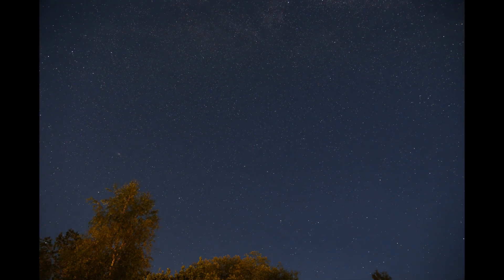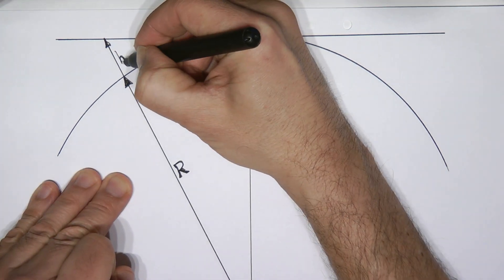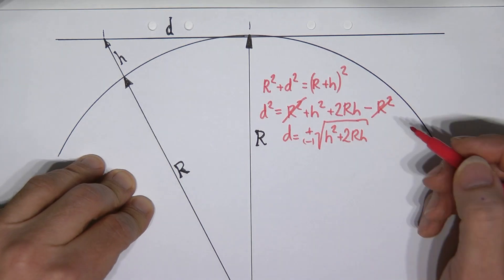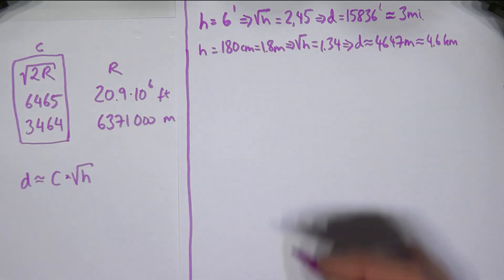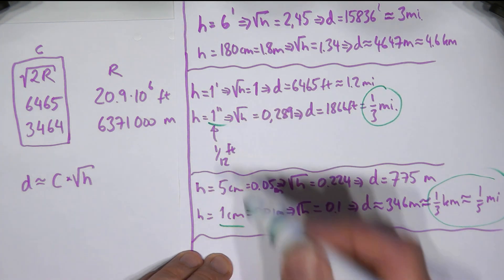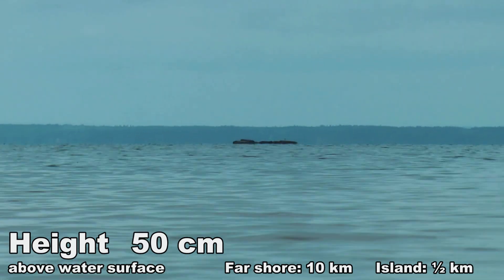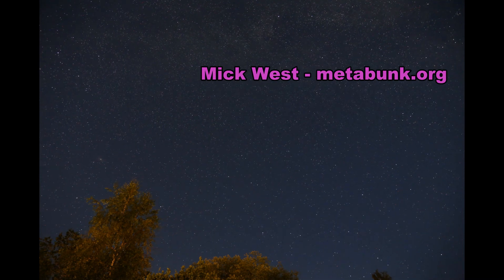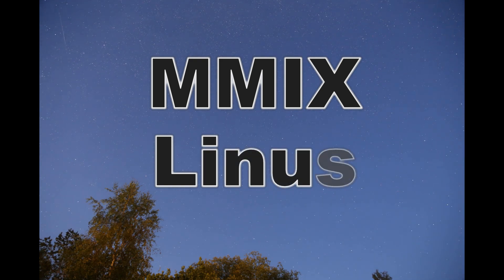THIS is how you see the CURVATURE of the EARTH with your own eyes!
It is difficult to see the curvature of the Earth. You can't quite see it by looking at the horizon, no matter how much you zoom in or out (you CAN if you use a reference line, like a ruler for example!)  You can see it at high altitude, but even on a passenger airplane it's not at all obvious there is a curve.

In this video I would like to explain - and show! - how to see the curvature of the Earth with your own eyes, no equipment necessary.  No need for lasers, high-zoom cameras (P1000) or flying in an airplane.

Filmed using a Panasonic HDC-TM700.